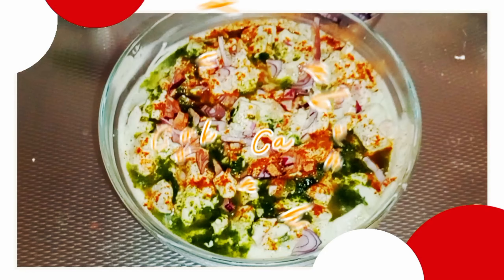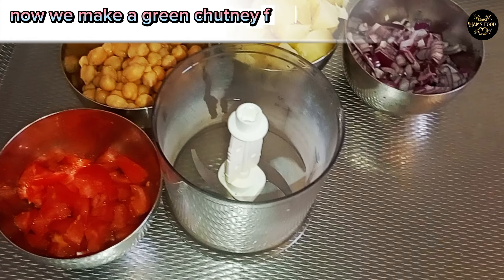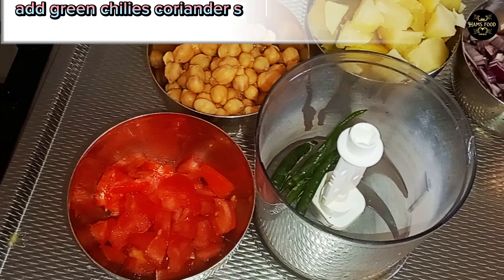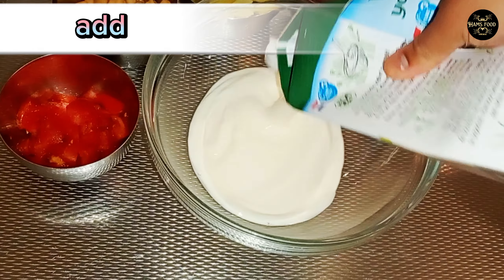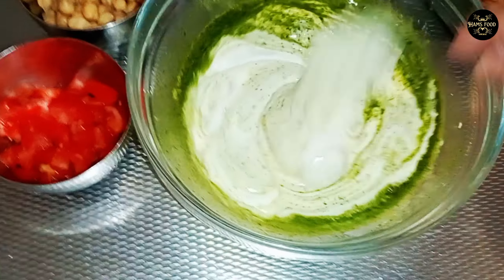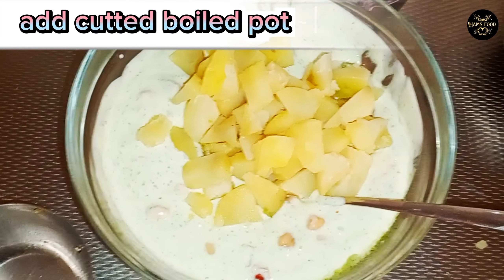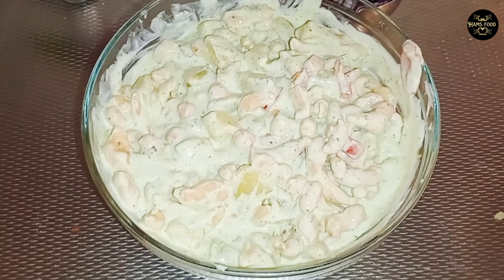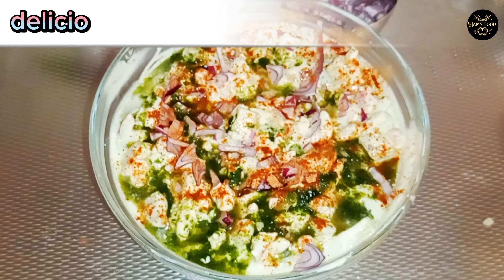‏Dahi Bhaliyan Recipe By Ijaz Ansari || المشہور‏|| Spicy Chat || لاہوری دہی بھلے | hams food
Description

Assalam o alaikum dosto

aj me ap k lye laya hun dahi bara recipe. Dahi Bhaliyan

Recipe. lahore most famous street food Recipe. lahori dahi bhalay recipe. ramzan special Recipe. iftar Special

Recipe. ramzan Snacks Recipe. Ijaz Ansari food secrets

| ijaz Ansari Recipes | chef ijaz Recipes | ansari Food secrets | my Recipes |

In Minutes Recipe | Quick And Easy Breakfast Recipe

Yummy Evening Snacks Recipe | Evening Snacks

Recipe | Snacks | Lockdown Snack Recipe | Quick

Evening snack Recipe | Tasty & Delicious Snack Recipe

| Easy Snack | Instant Snacks Recipes | Evening Snacks

Recipes | Kids Snacks | Quick Tea Time Snacks Recipes

| Snacks Recipes | Easy Snacks | Instant Snacks | Quick

Snacks | Instant Veg Snacks Recipes | Homemade

Snacks | Indian Snacks For Kids | Healthy Evening Snacks Indian | Evening Snacks Indian | Easy Snacks

To Make In Minutes | Indian Vegetarian Recipes | Easy

Meals | Easy Recipes | Healthy Breakfast | Dinner Ideas | Healthy Recipes | Evening Snacks Indian | quick &

Easy Breakfast Recipe - Easy Recipes | School Lunch

Box Recipe | Evening Snacks Low Calorie | Evening Snacks Vegetarian | Evening Snacks Easy | Evening

Snacks Quick And Easy | Recipes | Evening Snacks

Recipe | Evening Snacks For Kids | Evening Snacks | Tea Time Snacks Healthy | Tea Time Snacks |

Box Recipe | Evening Snacks Low Calorie | Evening

Snacks Vegetarian | Evening Snacks Easy | Evening Snacks Quick And Easy | Recipes | Evening Snacks

Recipe | Evening Snacks For Kids | Evening Snacks

| Tea Time Snacks Healthy | Tea Time Snacks | Tea

Time Snacks At Home | Jhatpat Tea Time Snacks | Tea Time Snacks | Tea Time Snacks Quick | Evening

Snacks Recipe | Snacks | Recipe | Today Recipe | Recipe

| Today Snacks | Easy To Make Snacks | Food | Indian

| Recipe | Homemade | Cooking | Learn Cooking |

How To Cook | Home Cooking | Easy Recipe | Instant

Breakfast Recipe | Indian Style Recipe | Recipe | New Breakfast Recipe | Indian Famous Street Food | Nashta

Recipe | Quick Snacks | Indian Recipes | Tasty Recipes

| Cooking Recipes | Food Recipes | Dinner Recipes |

Easy Dinner Recipes | Easy Recipes | Dinner Ideas |

Vegetable Recipes | Indian Recipes | Breakfast Recipes

| Vegetarian Recipes | Meal Ideas | Easy Dinner Ideas |

Veg Recipes | Quick Meals |

Indian Food Recipes | Simple Recipes | Snacks Recipes

| Quick Easy Meals | Quick And Easy Meals | Best Recipes | Appetizer Recipes | Quick And Easy Recipes

| Simple Dinner Recipes | Quick Dinner Recipes |

Easy Cooking Recipes | Recipes For Kids | Easy Food

Recipes | Food Ideas | Easy Meals | Yummy Recipes |

Good Food Recipes | Recipe Ideas | Pakistani Recipes

| Delicious Recipes | Cheap Recipes | New Recipes |

Quick Easy Dinner | Simple Meals | Quick Easy Recipes |

Cooking Tips | Cooking Ideas | Easy Vegetarian Recipes

| Indian Cooking Recipes | Recipes By Ingredients | Super Recipes | Cooking Food | Simple Food Recipes

Great Recipes | Online Recipes | Fast Recipes |

Vegetarian Food Recipes | Easy Super Recipes | Recipe

For | Recipe | Vegetarian Food Recipes | without |

Fast And Easy Recipes | Easy Cook | Quick Meals Ideas

| Easy To Make Recipes | Indian Vegetarian Recipes |

Pakistani Food Recipes | Food And Recipes | Easy Fast Recipes | Easy Family Recipes | Quick Food Recipes |

Easy Indian Recipes | New Food Recipes | More Recipes

| Quick Cooking Recipes | Food | Chef Recipes | Home

Cooking Recipes | Recipe And Ingredients | New

Dishes Recipe | Easy And Cheap Recipes | Favorite

Recipes | Kids Favorite Foods | very Famous Recipe

| Free Recipe | Recipes And Cooking | Vegetarian

Cooking | Easy Recipes For Kids | Quick Breakfast

Recipes | very Easy Snacks Recipe | Snacks Recipe |

Village style cooking | desi

cooking | food secrets |

lahori Foods | Healthy Breakfast Recipe | very Less Oil Breakfast Recipes | New Breakfast Recipe | Breakfast

Recipe With Very Less Oil